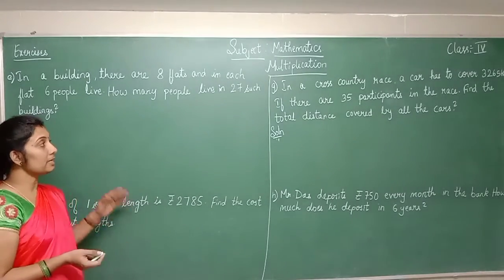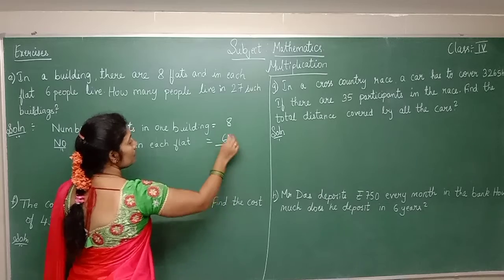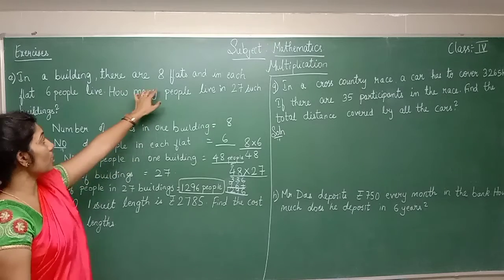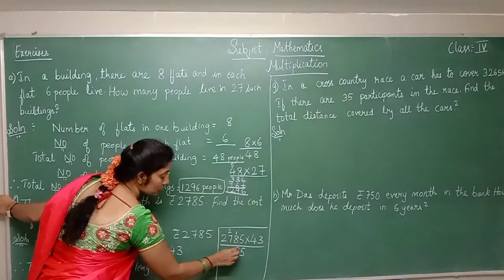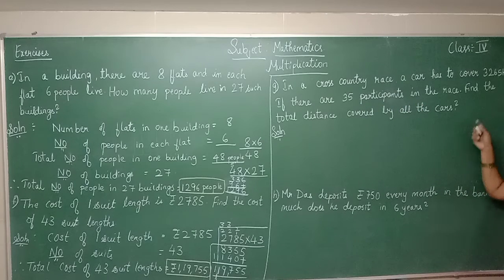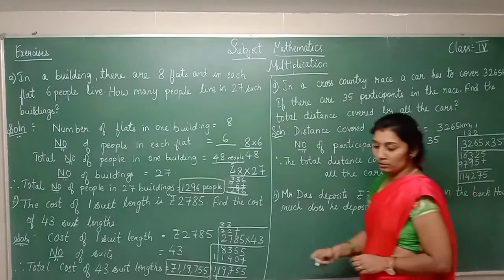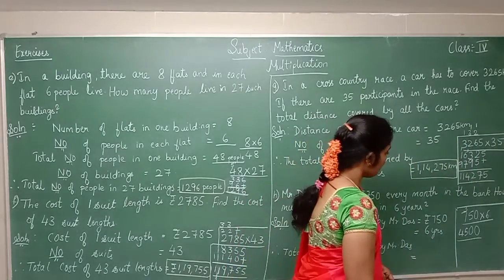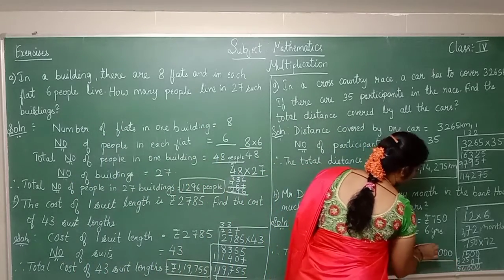4th math L 6 part 8